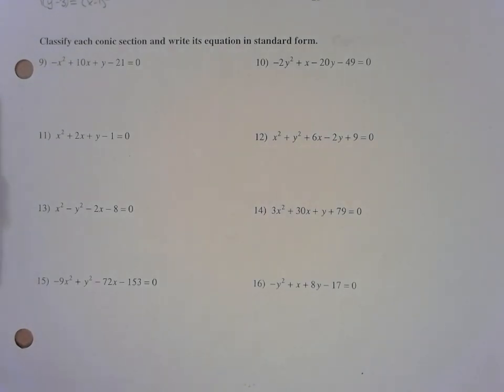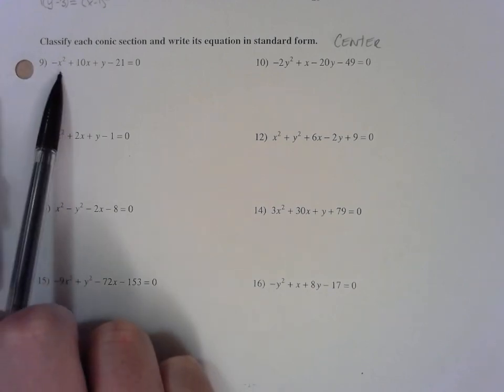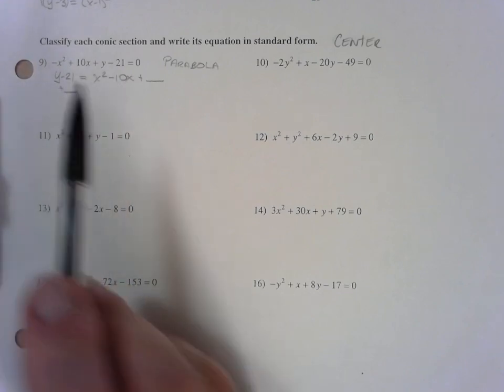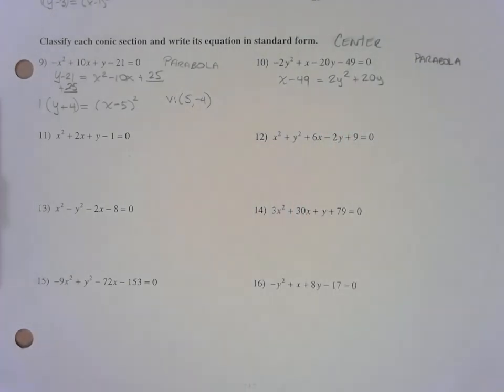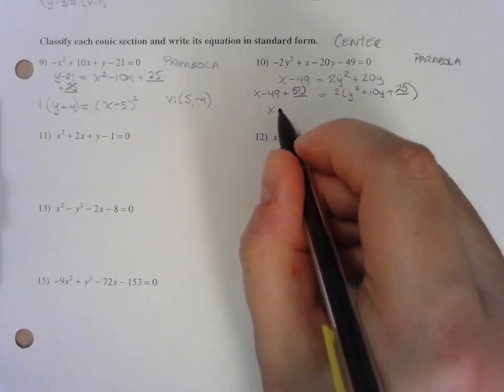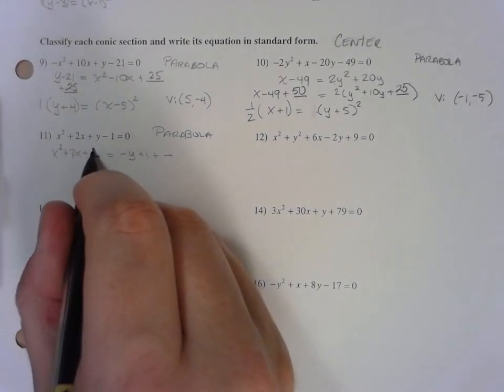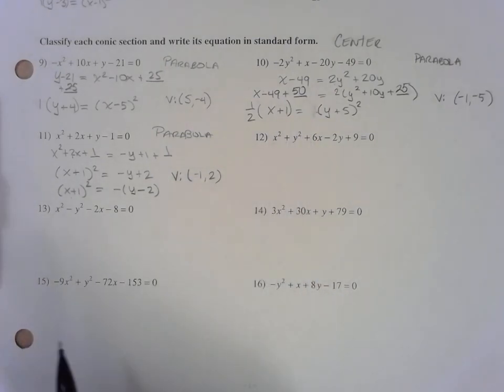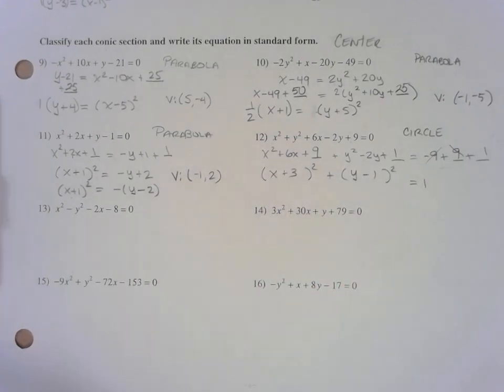8.6B: Translating and Classifying Conics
Rewriting general form as standard form.
1. Identify the conic
2. Rewrite the equation in standard form (CTS)
3. Identify the translation/center of the graph.